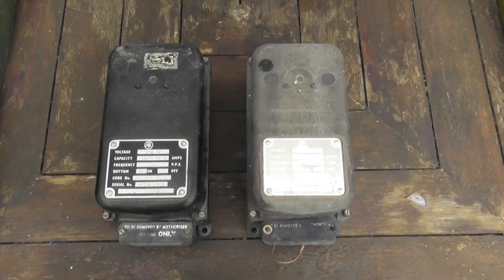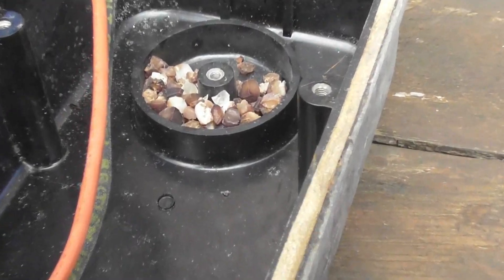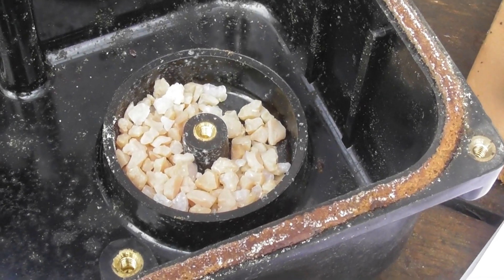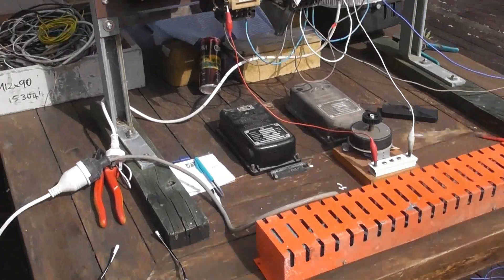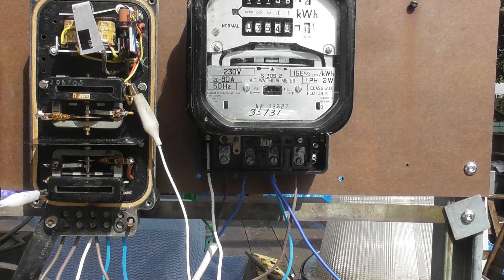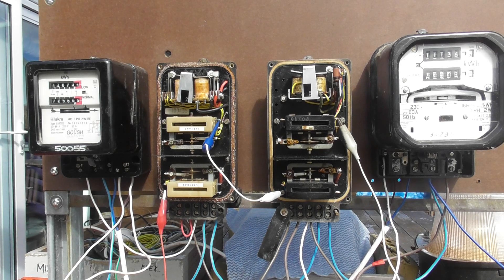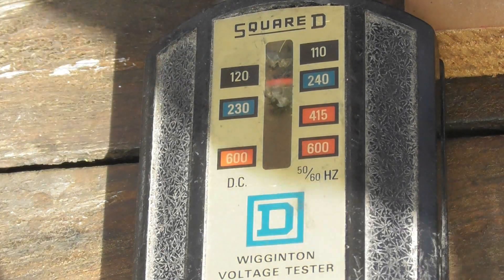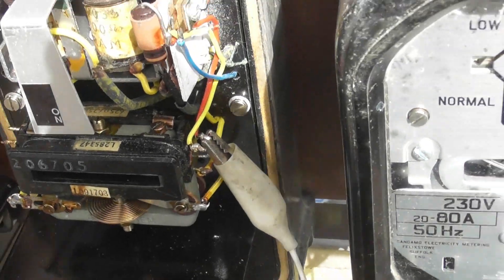Rythmatic Ripple Relays under test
I got these two Rythmatic relays saved from the skip a few decades ago and make this video as a follow up on a Rythmatic video I made 4 year ago.
I got these relays connected up to two rate meters for tariff control and a 150W heater load and a 70-Watt HPS streetlight. Vintage technology is supurb i.m.o.